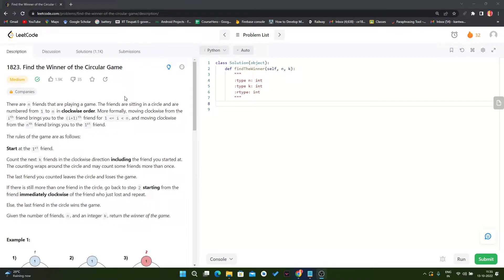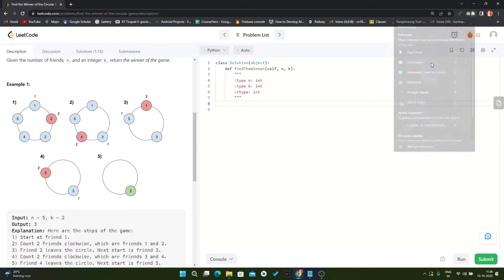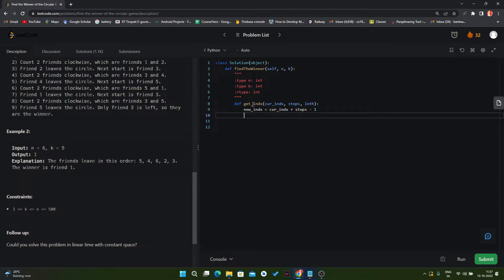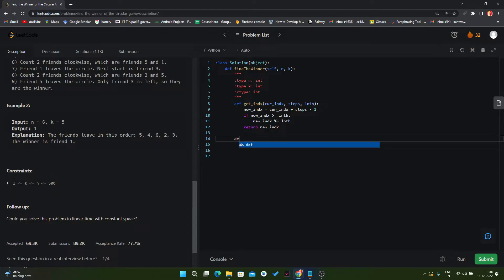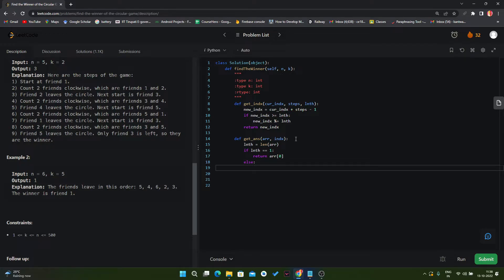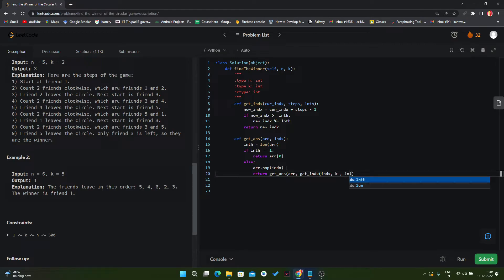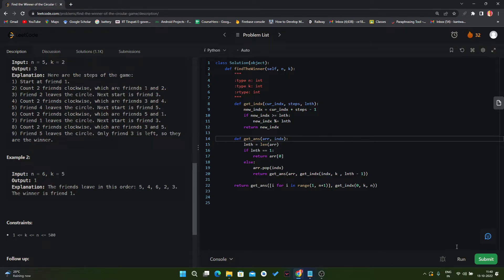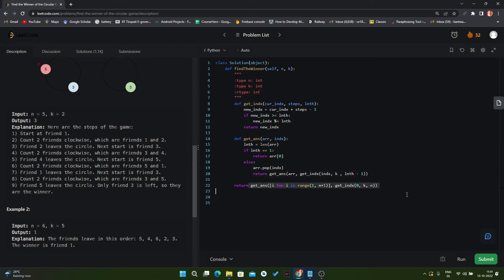1823. Find the Winner of the Circular Game || Python || LeetCode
There are n friends that are playing a game. The friends are sitting in a circle and are numbered from 1 to n in clockwise order. More formally, moving clockwise from the ith friend brings you to the (i+1)th friend for 1 less than  to I less than n, and moving clockwise from the nth friend brings you to the 1st friend.

The rules of the game are as follows:

Start with the 1st friend.
Count the next k friends in the clockwise direction, including the friend you started at. The counting wraps around the circle and may count some friends more than once.
The last friend you counted leaves the circle and loses the game.
If there is still more than one friend in the circle, go back to step 2, starting from the friend immediately clockwise of the friend who just lost and repeats.
Else, the last friend in the circle wins the game.
Given the number of friends, n, and an integer k, return the winner of the game.